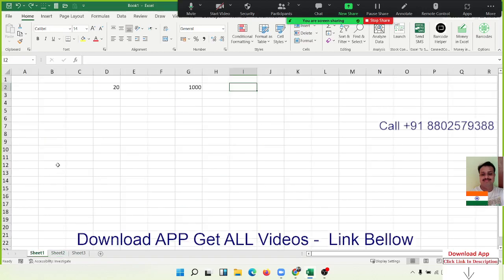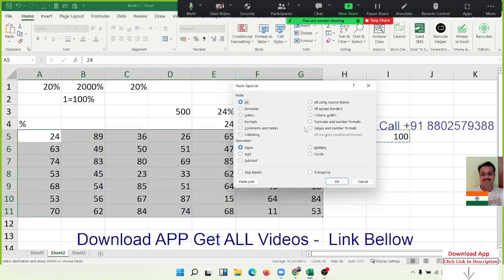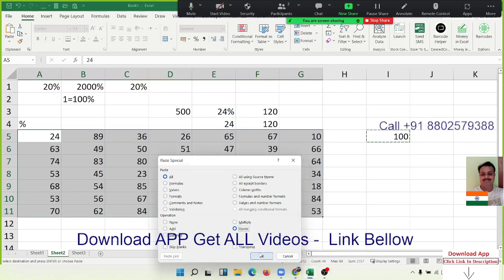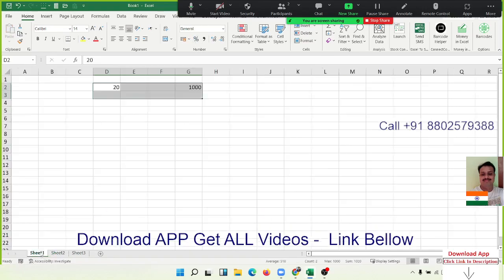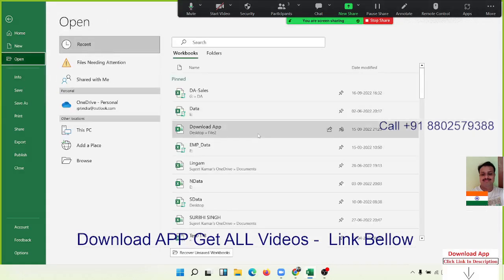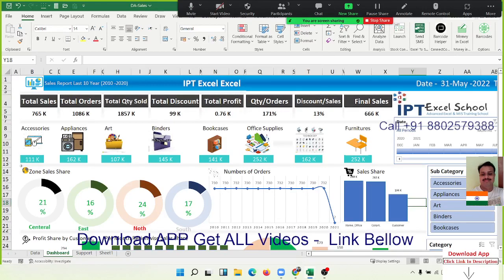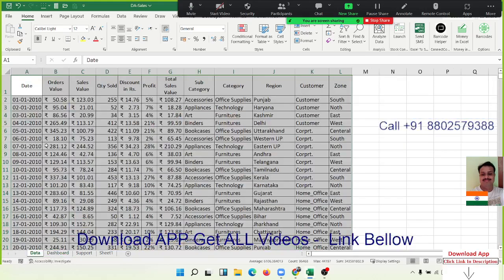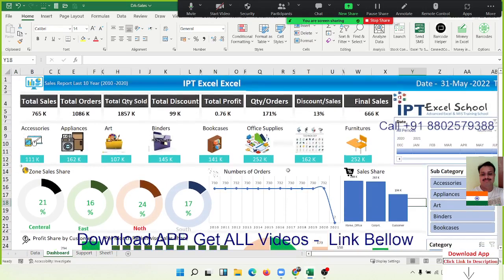Advanced Excel Training